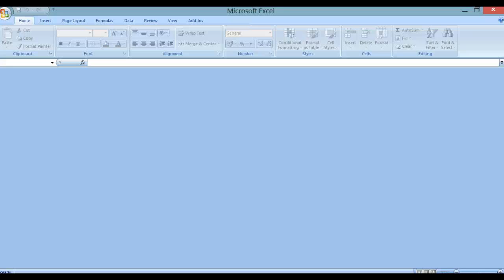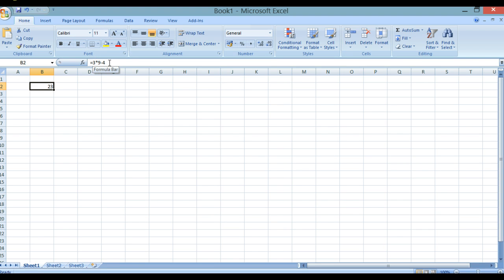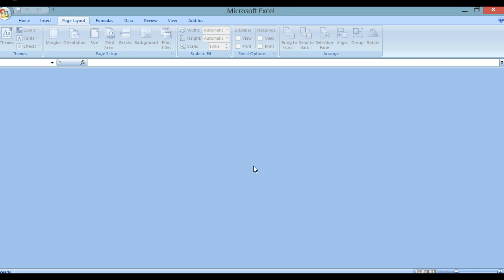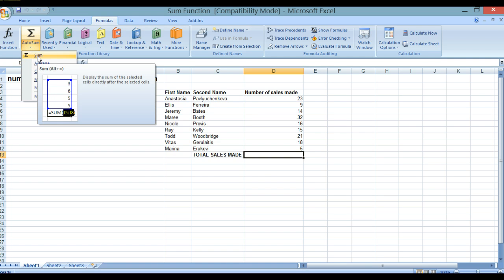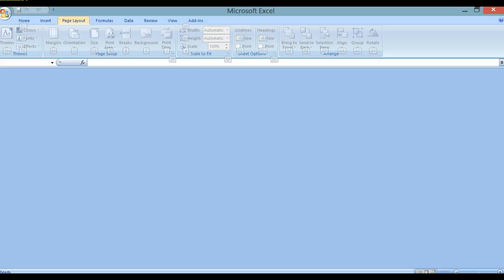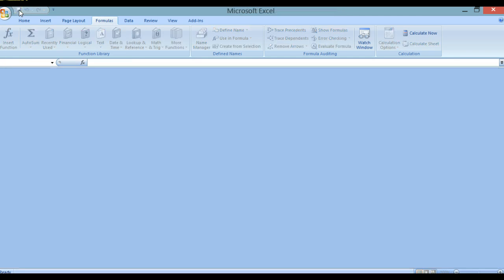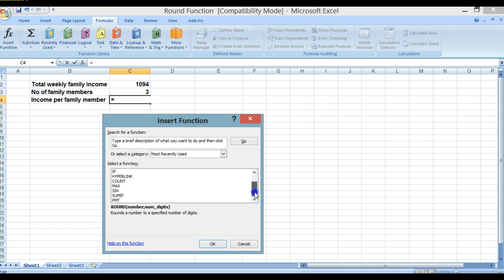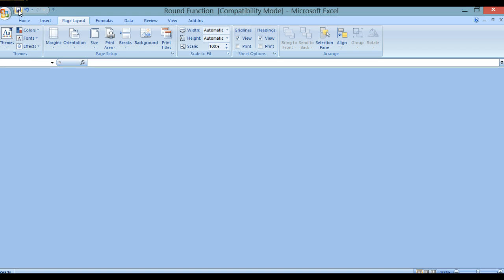Level 1 Spreadsheets Formulas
Level 1 Spreadsheets Formulas Looking at using parentheses to force a formula to work in a particular way, and also Formulas, using Sum, Average and Round Functions